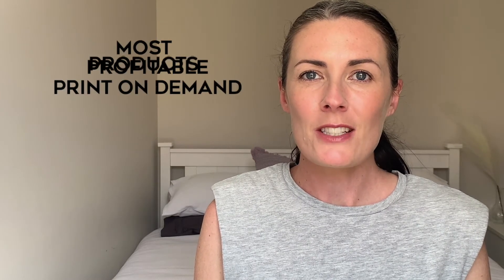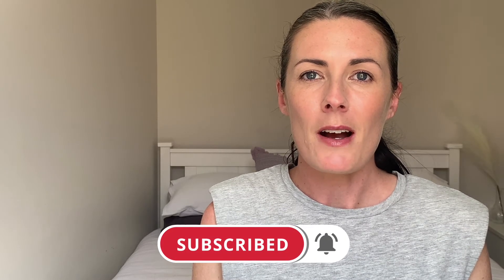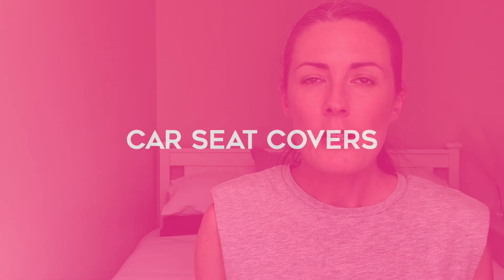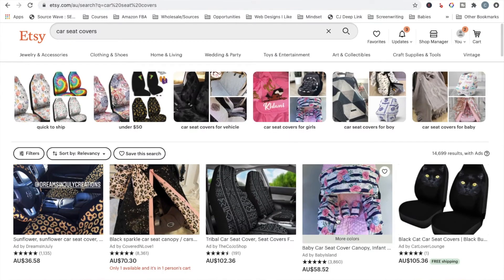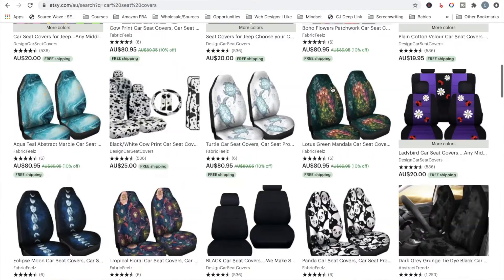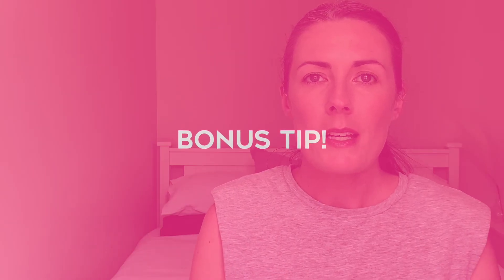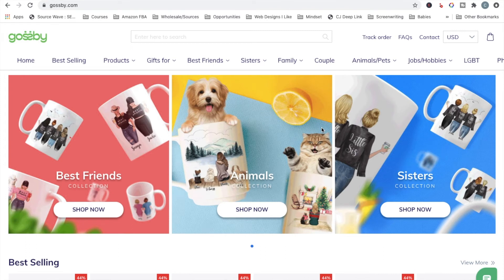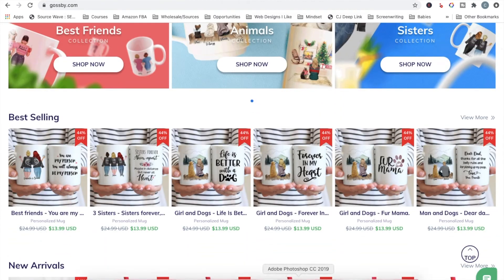Most Profitable Print On Demand Products For Big Profits - How To Make Money With Print On Demand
In this video I talk about the most profitable print on demand products that aren't t-shirts, to help make you massive money in your print on demand business.

When you think about print on demand, most likely you think about printing on t-shirts and that’s it. But the reality is that there is a huge range of different products available to you for print on demand. Although t-shirts are the most popular products within the print on demand arena and are usually where people first start when diving into print on demand, they don’t really have a great profit margin. Especially if you are selling on a third party website such as Redbubble, Teespring or Merch by Amazon rather than your own website, once all their fees have been taken you are probably only making $2-$3 in profit per t-shirt sold. With profit margins like that, how many t-shirts are you going to have to sell to make the amount of money you want to make? It just doesn’t make sense to put all that time and work in for so little in return. In this video, let's go over which print on demand products can make you double, triple and even more in profits than what you can get for t-shirts.